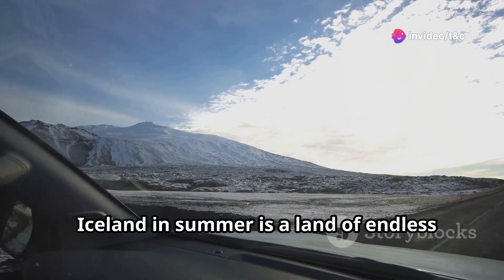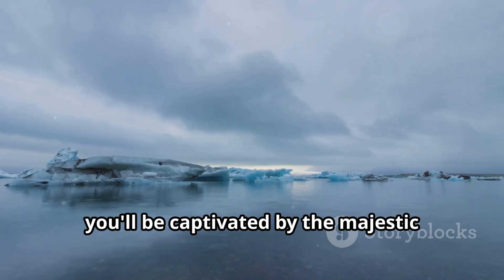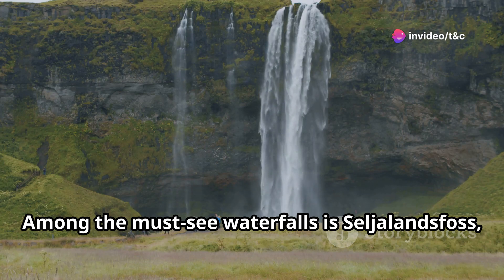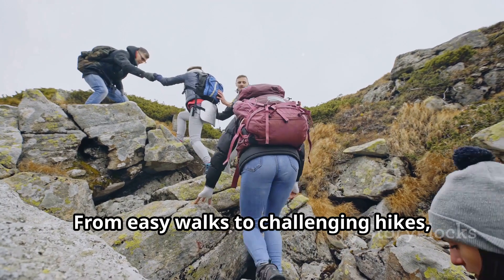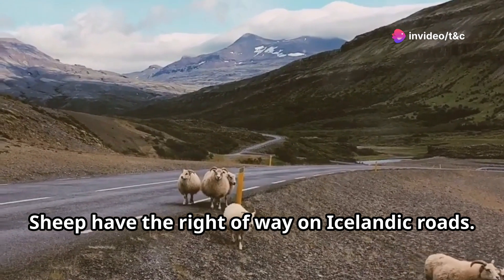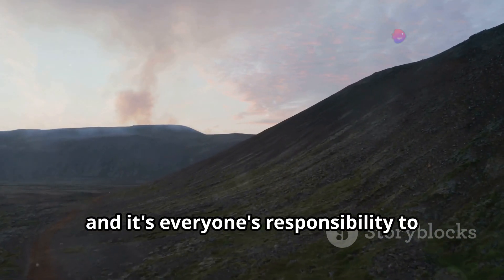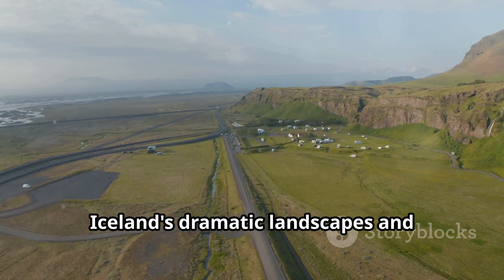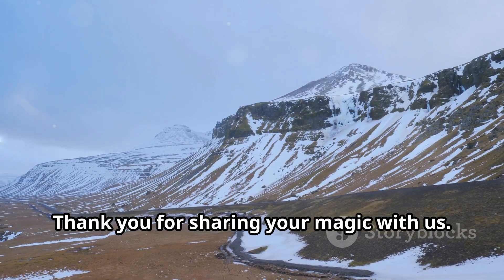Ultimate Summer Driving Guide in Iceland | Waterfalls | Treks | Hidden Gems…& more 🇮🇸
Embark on the ultimate summer road trip through Iceland! Discover why exploring by car is the perfect way to experience the long daylight hours and mild weather of this magical land. Journey along the Ring Road to witness awe-inspiring glaciers, volcanoes, and waterfalls like Seljalandsfoss and Gullfoss. Dive into local culture with delicious Icelandic cuisine, from Skyr to lamb stew. Hike breathtaking trails like Landmannalaugar, and uncover hidden gems such as secluded hot springs and abandoned farmsteads. Respect Iceland's pristine nature by following eco-friendly travel tips. Capture unforgettable moments and leave with memories that will draw you back to Iceland's captivating beauty.